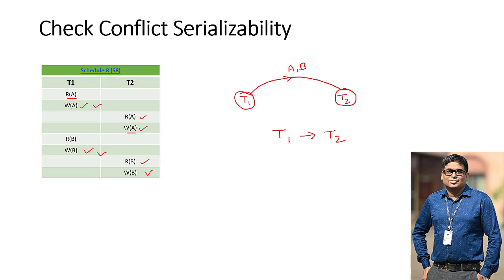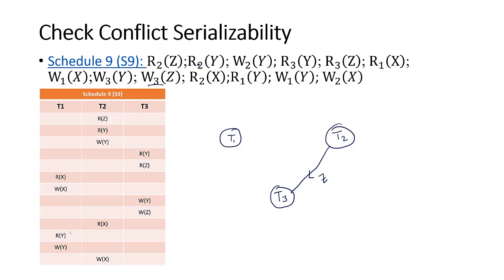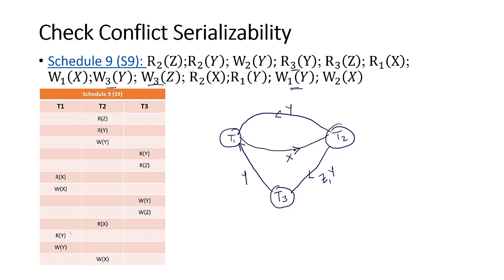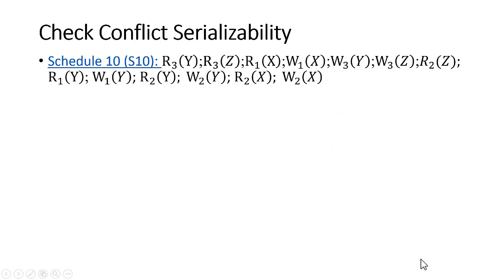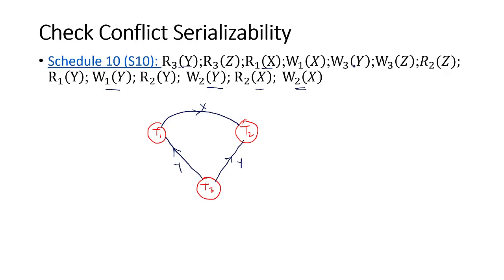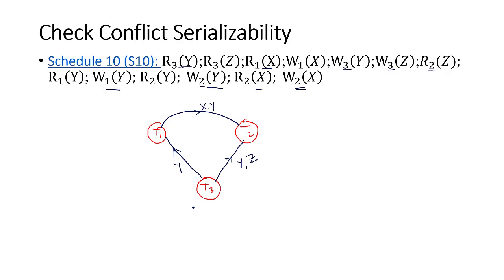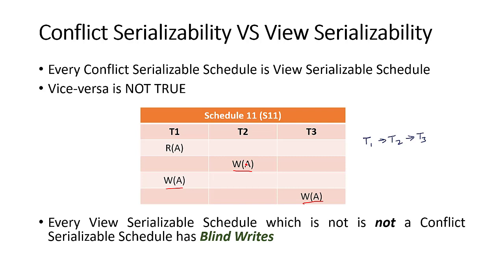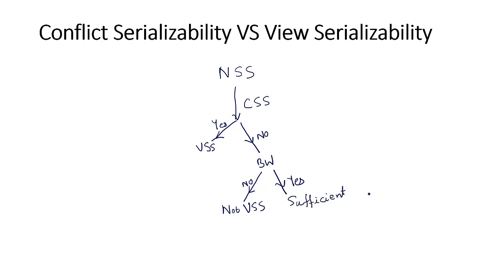Transaction and Schedule Part 5B Conflict Equivalent, Conflict Serializable Schedule, Precedence G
COntinuation video of Conflict Serializability. Precedence Graph has been explained with more examples in this video.